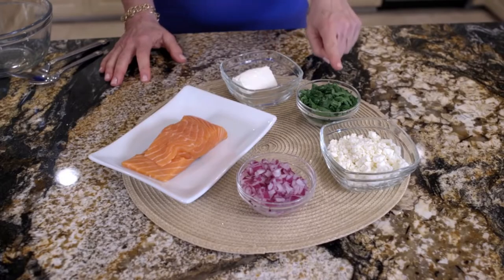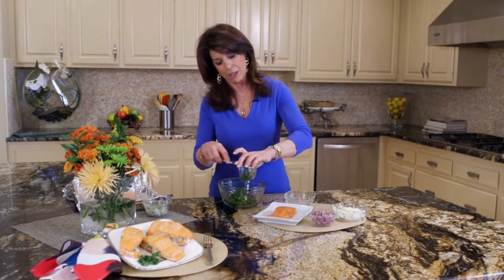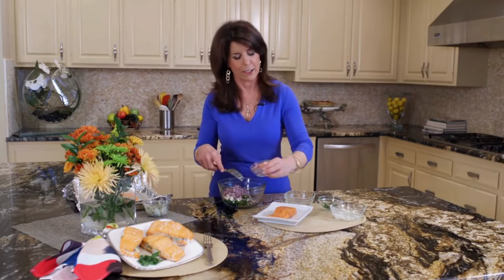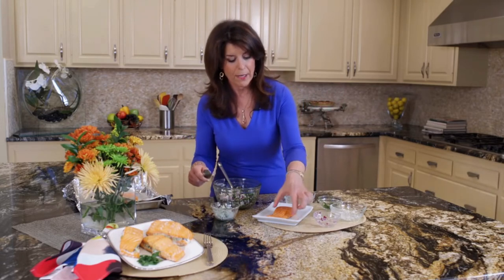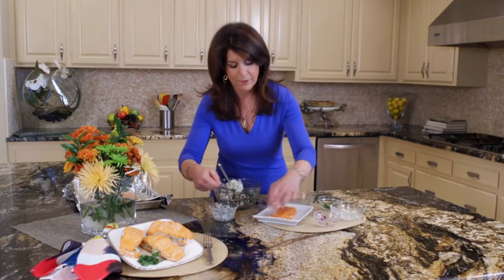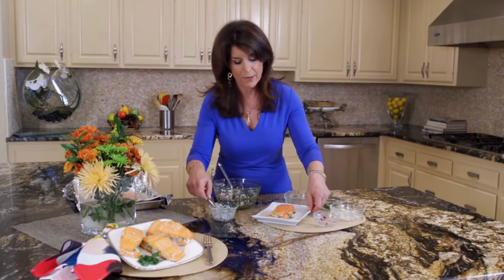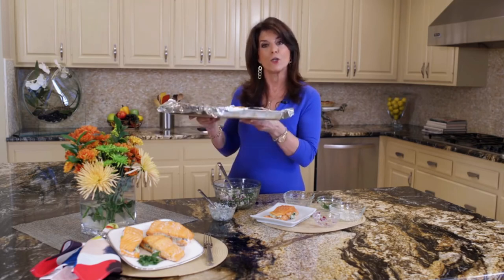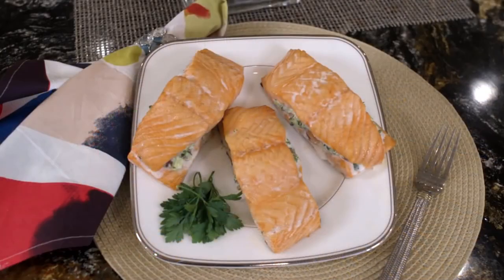Quick & Easy 4 Ingredient Salmon Dish, You wont stop eating.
Hello Everyone, if you 4like this video, you can help grow Our channel: